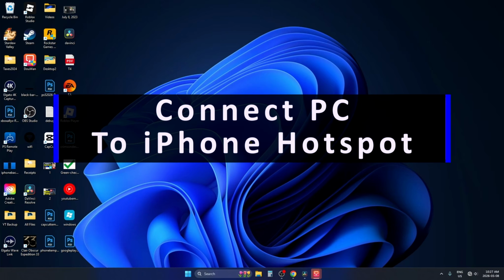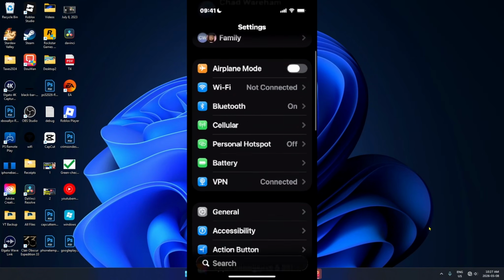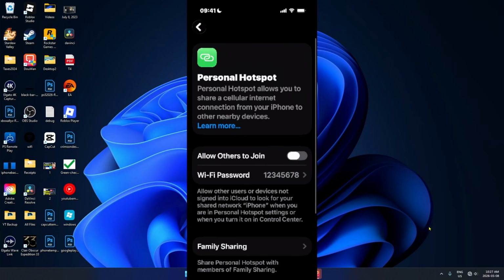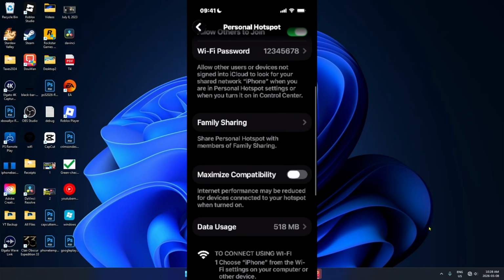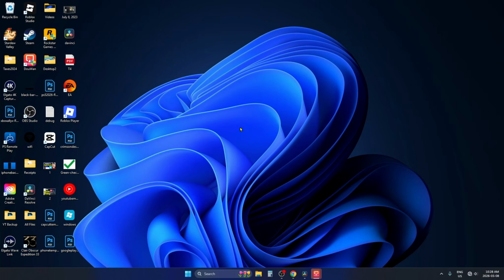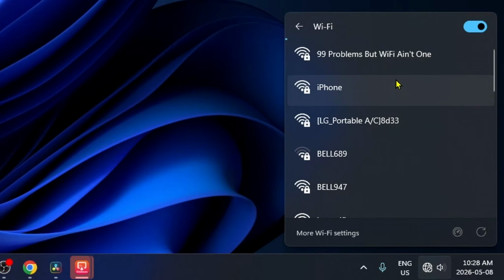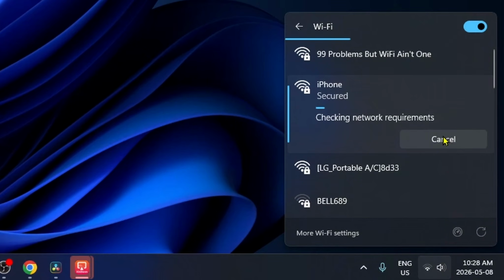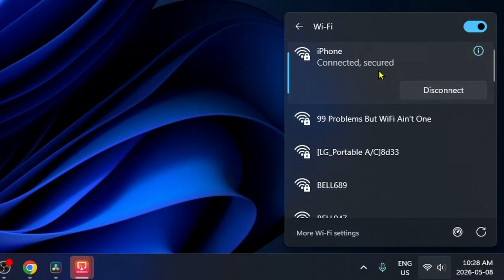How To Connect Windows 11 PC to iPhone Hotspot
In this 2026 guide, learn how to connect your Windows 11 laptop or PC to your iPhone hotspot wi-fi. Hope this helps!